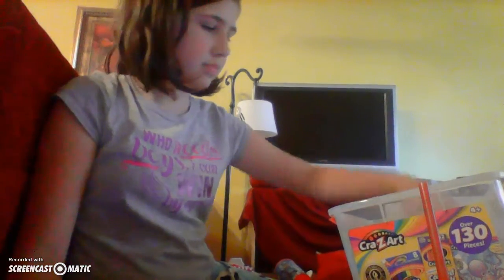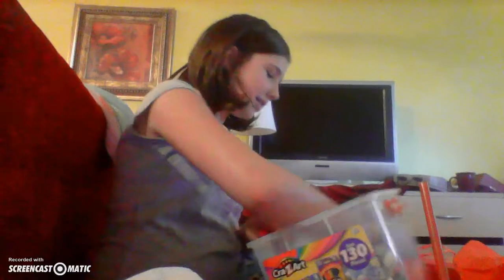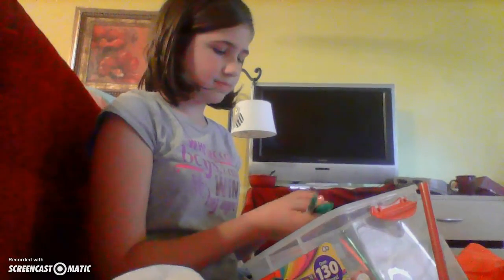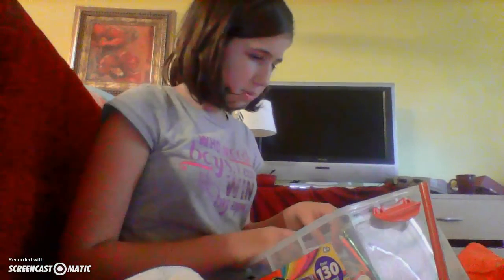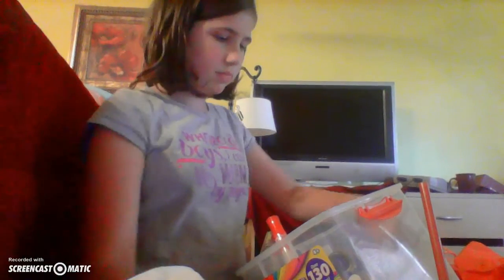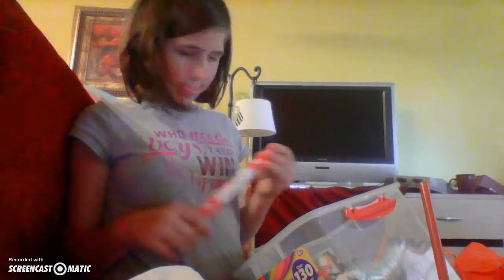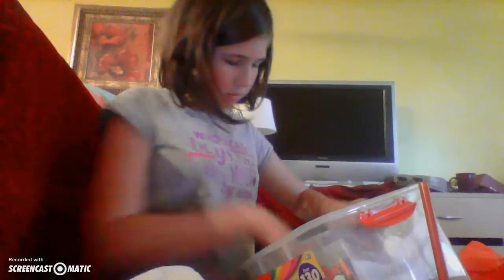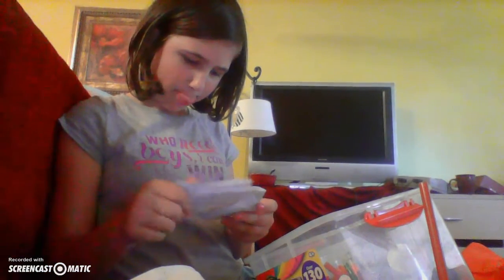baby powder food packets